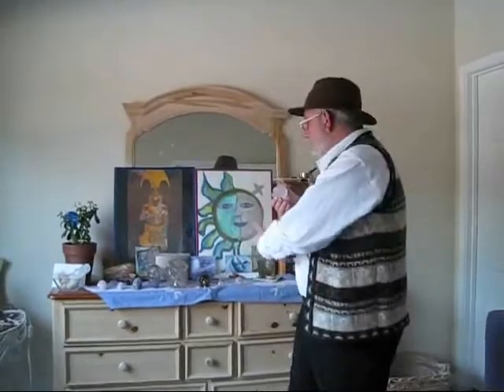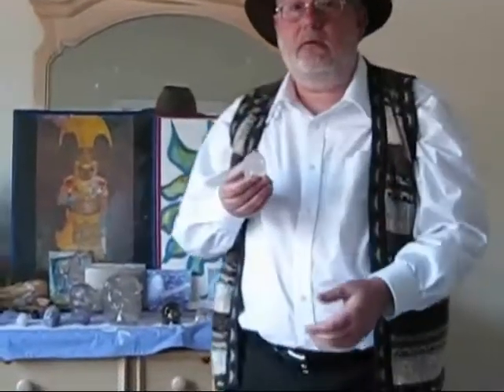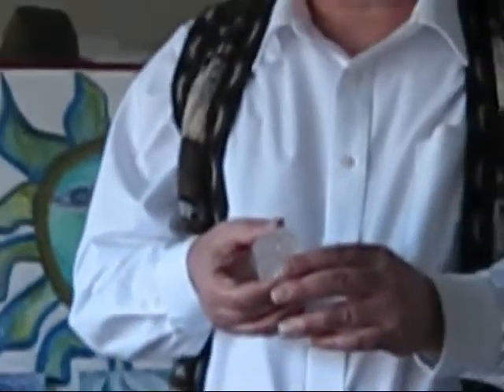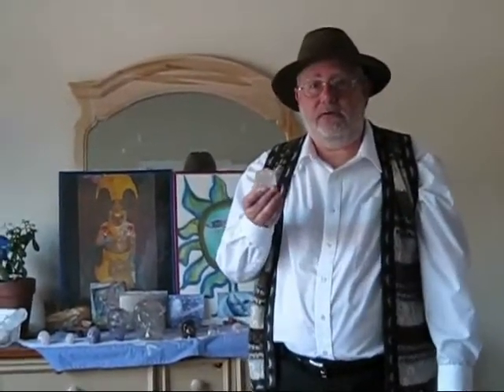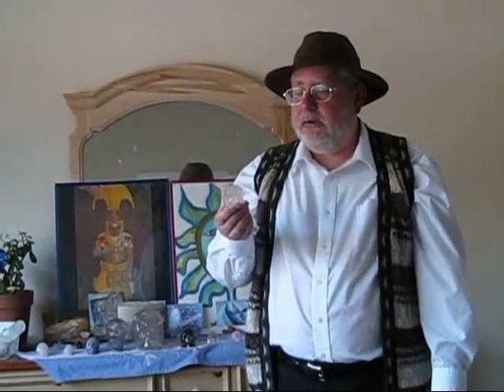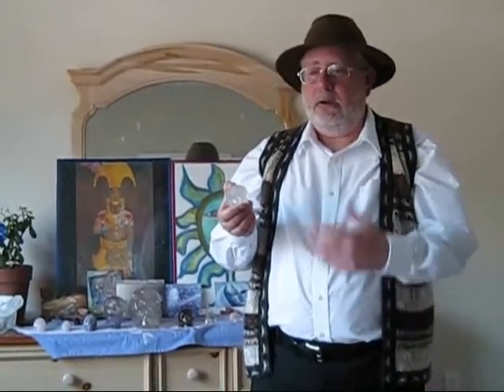How to Order Your Own Crystal Skull and a Joke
- get your four free crystal skull bonuses and gifts - this webpage is linked to the release of our new Kindle e-book, "Journeys of the Crystal Skull Explorers - Hidden Secrets of the Crystal Skulls" - to get your copy of this amazing e-book please free

This is an updated version of a video done by Joshua Shapiro as he discusses a bit about his experiences with crystal skulls and in particular speaks about his small skull called "Atahualpa" named after the last Inca Emperor.  We offered to our passengers for the tour we led to Peru in November of 2009, these small crystal skulls which worked quite well and now "Atahualpa" becomes our Peruvian skull in our circle.  So we thought we would make the skulls available for others plus we offer to charge them for you with our own, known as the "crystal kids".  But watch out, Joshua tells one of his Jewish jokes which might be a bit too much.

In any case if you would like to order your own skull you can go to:

or to read about their trip to Peru and see some photos just visit:

Through the free newsletter you can sign up for with the bonuses above, Joshua Shapiro and Katrina Head will share with you the very best information about the crystal skulls, how you can obtain your own and work with it, new events, the latest discoveries and more. So join the crystal skull explorers as they take you with them into the Exploration of the mysterious crystal skulls, sacred tools that will take us into a peaceful world in our future and one of the world's greatest paranormal mysteries.

-- Joshua Shapiro & Katrina Head, the crystal skull explorers